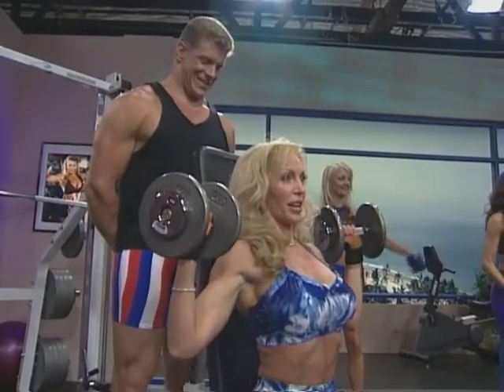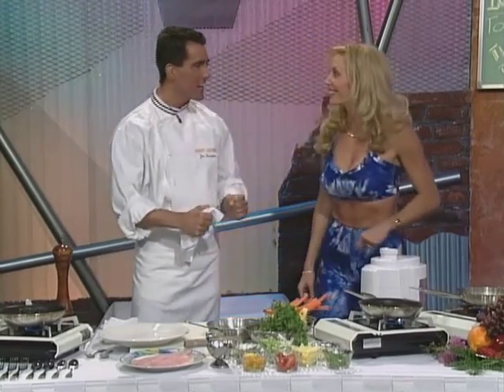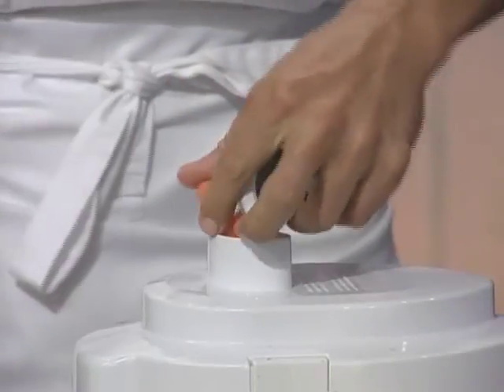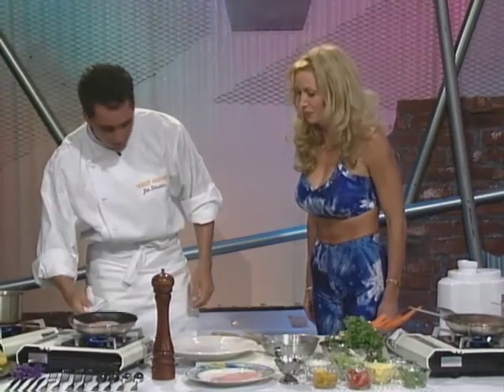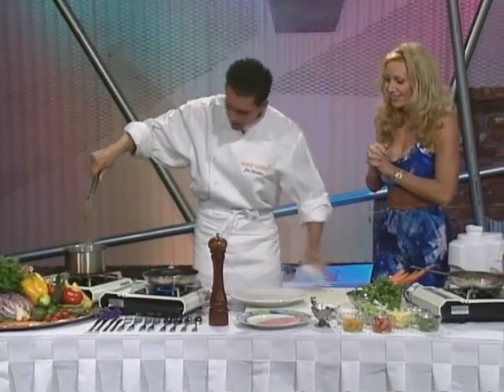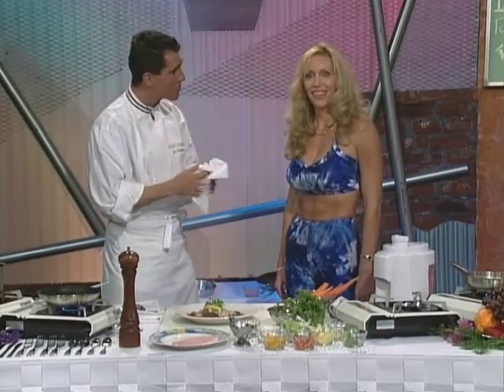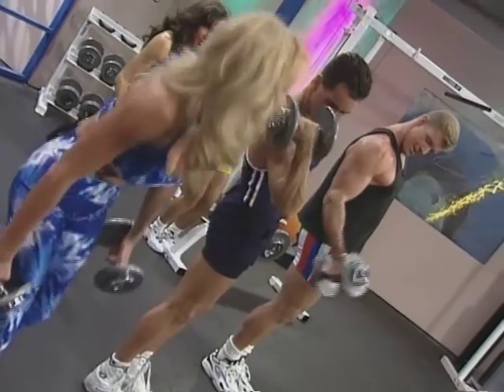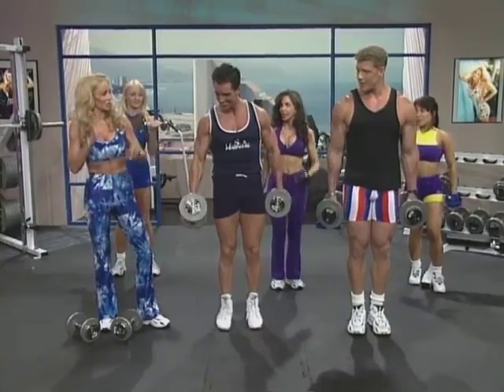INFINITE POWER WORKOUT Episode 206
Guest: Jim Schiebler, The Body Gourmet
Hosts: Dr. Cie Allman Scott & Lee Reherman, American Gladiator, Hawk

Shoulder workout, Health tip by Dr. Elizabeth Lambaer –Hiccoughs, Transformational tip by Dr. Cie about Staying Positive, Biceps Workout, Martial Arts kicks